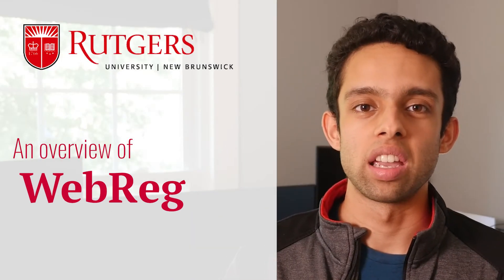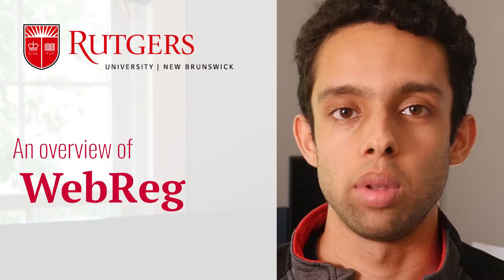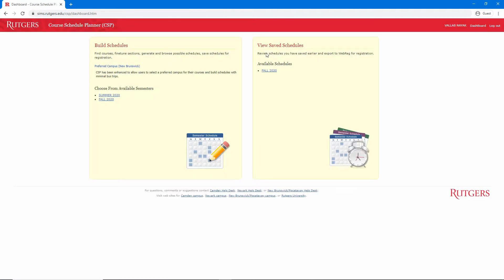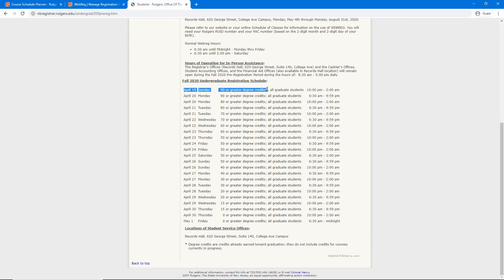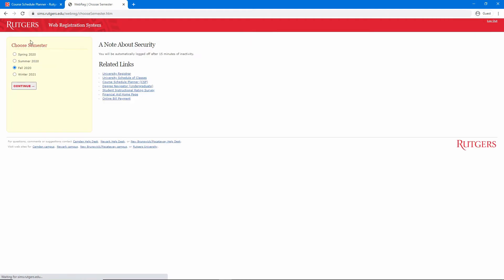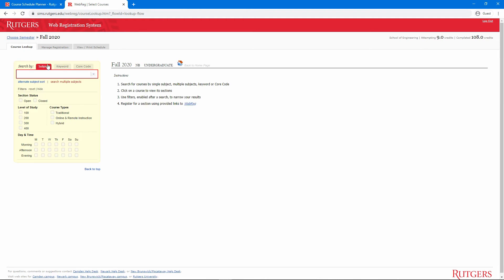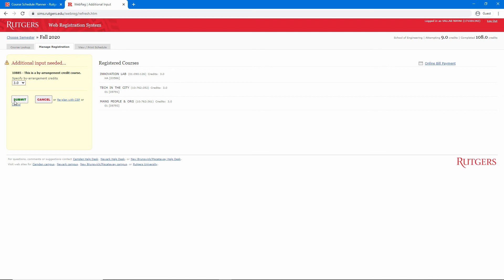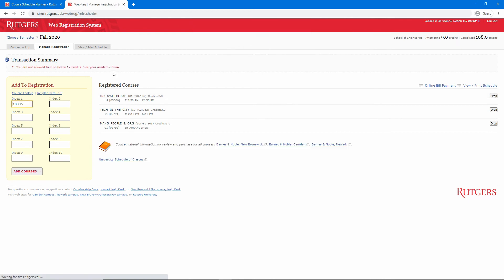WebReg Instructional Video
WebReg is where you can actually register for courses by adding the index number for a class. You can also drop courses using WebReg or print your final schedule.